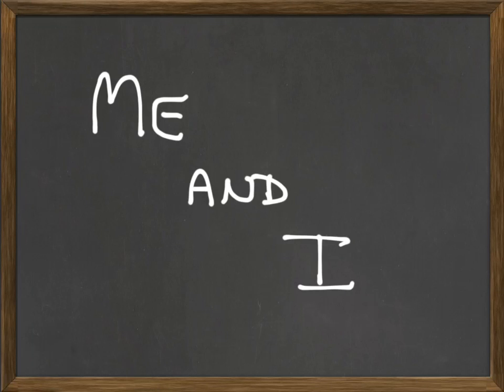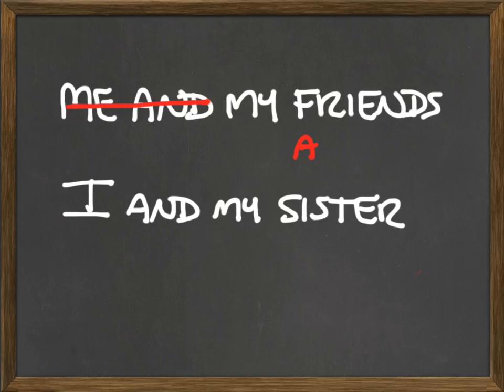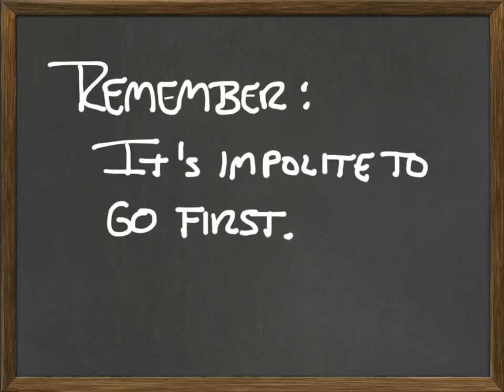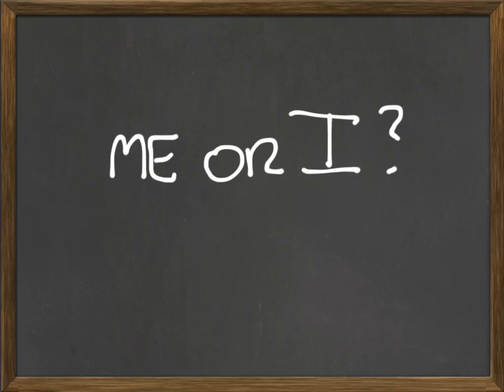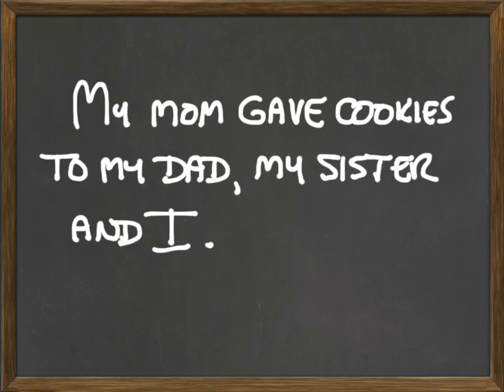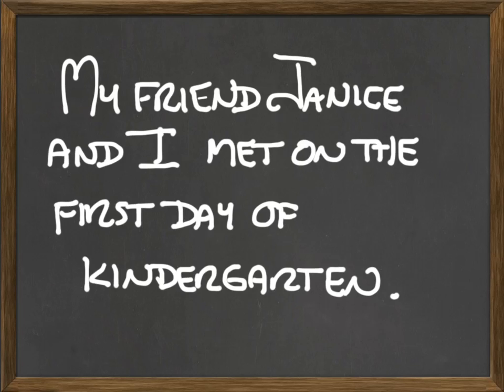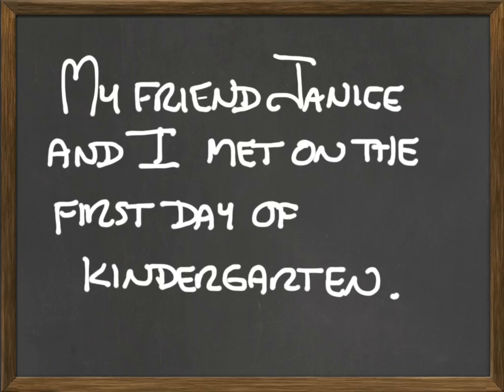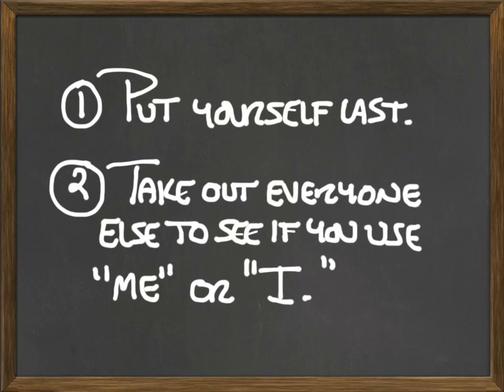Me and I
In this video, Dr. Galgan shows you how to use "me" and "I" correctly in phrases.